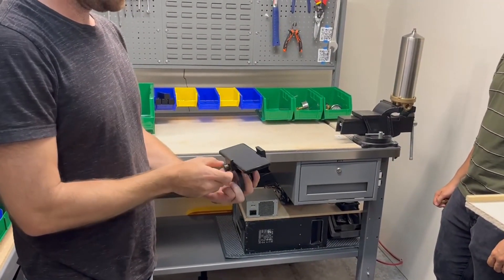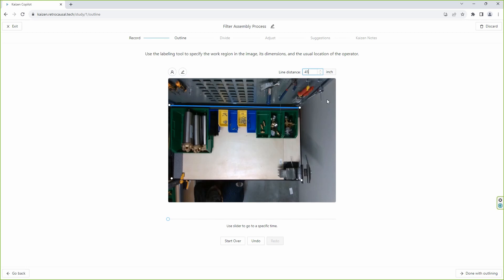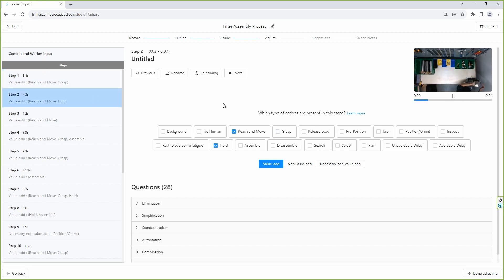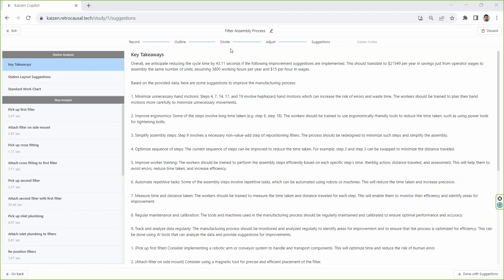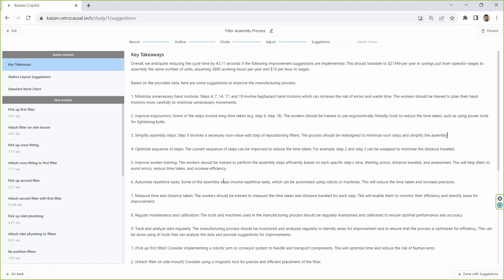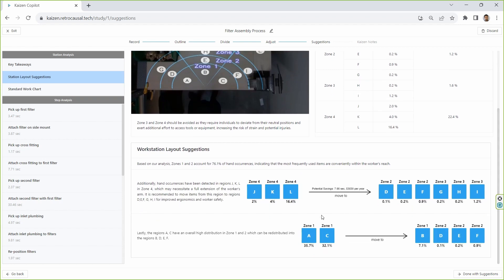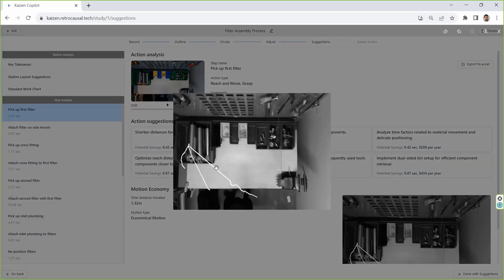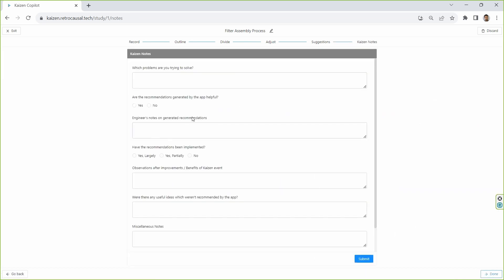Kaizen Copilot: Generative AI to Reduce Manual Assembly Time by One-Third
Workstation and process design for assembly or packaging operations is a completely manual process. There are a bunch of best practices taught in Industrial Engineering training programs that should lead to efficient, comfortable (for operators) and high-quality outcomes, but often these process improvement jobs have to be performed by people who do not have such comprehensive training. At a medium-sized factory, the resulting sub-optimal processes result in waste of $15M in operator wages and resources.

We are excited to announce our latest feature that wraps a Lean/Six Sigma inspired UX around our LeanGPT models trained on extensive IE literature. With our early access customers, we are already projecting savings worth several 10s of 1000s of dollars in worker wages per station! Multiply that by 100s of stations at a given facility, and you begin to see how this revolutionizes manufacturing assembly.